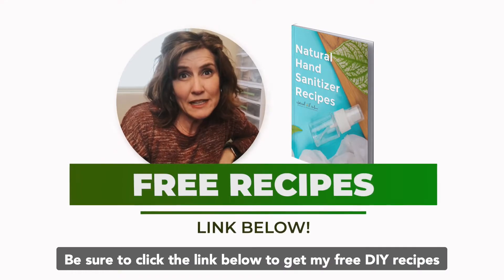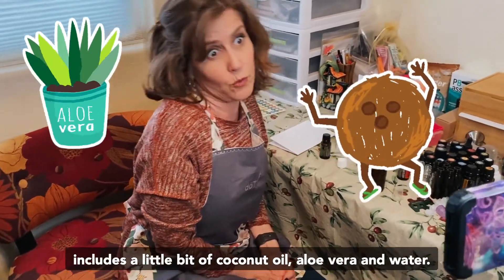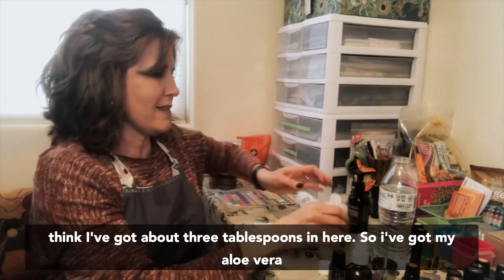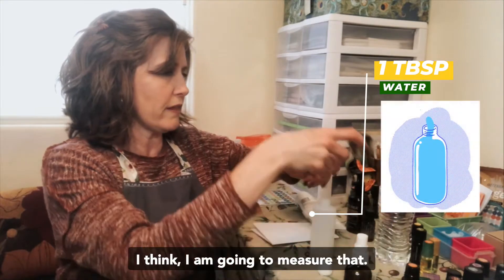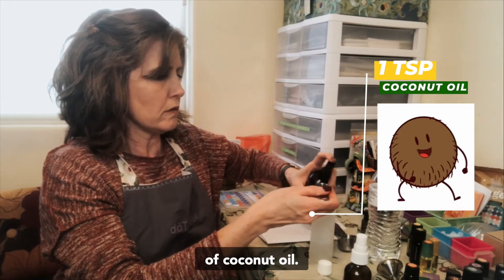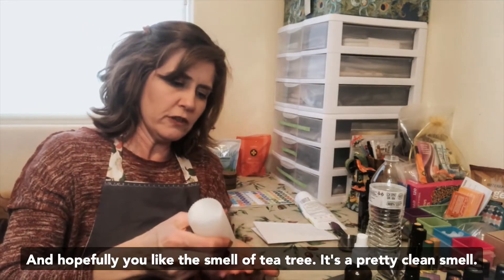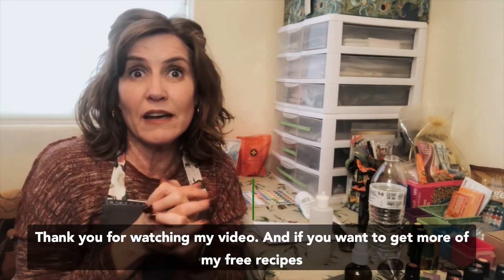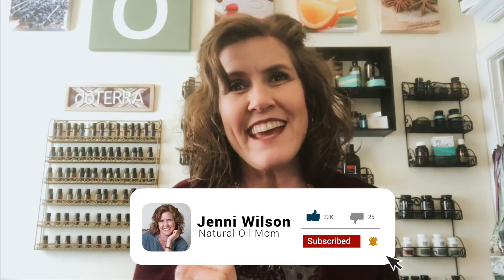Make Your Own Hand Sanitizer Gel with Tea Tree Oil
Want to Make Your own hand sanitizer??? I've got you covered! 💖

Here I show you how to make my easy Hand Sanitizer Gel Recipe, and you can get this one and others free at:

Tea Tree essential oil, provides a natural and effective alternative for skin cleanser. I LOVE it!!!

As a best-selling oils, Tea Tree protects against environmental and seasonal threats and is known for evoking feelings of wellness and vitality when applied topically or even taken internally (make sure you use doTERRA brand for this!).

It can also be used on surfaces throughout the home as a non-toxic cleaner. This essential oil blend has an cleansing aroma. When diffused, Tea Tree helps purify the air, and can be very energizing and uplifting.

KEY BENEFITS:

    ​​Great oil for Immune support.
    ​Safe to take a drop in drinking water or straight in mouth (doTERRA brand)
    ​Protects against environmental threats.
    ​Helps in purifying the skin.
    ​Effective in cleansing the hands.
    ​Powerful surface cleaner.
    ​Energizing and uplifting aroma.
    ​Helps purify the air and create a positive aroma.